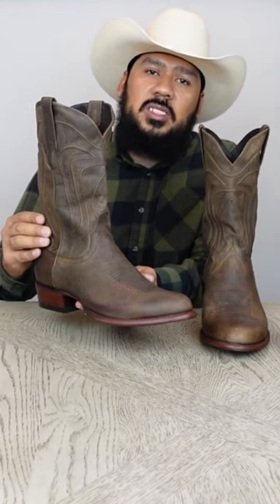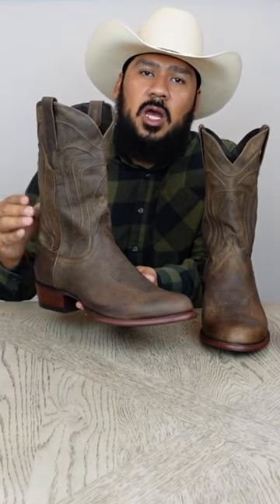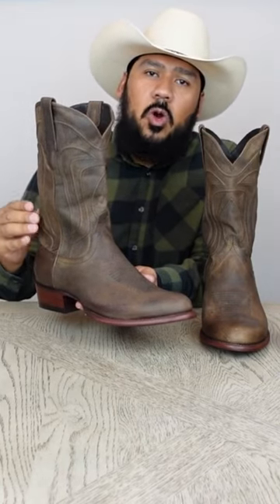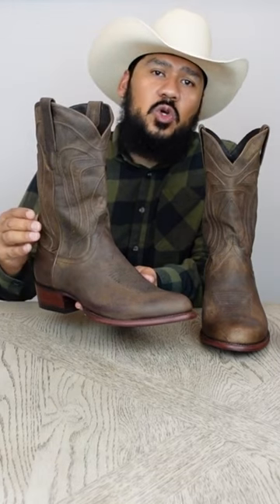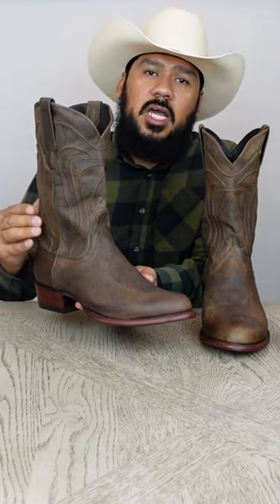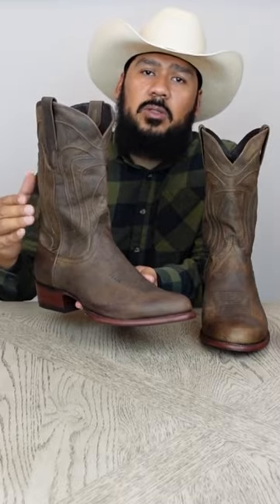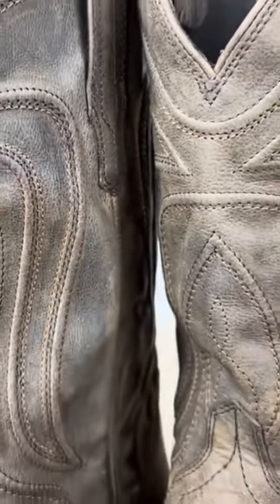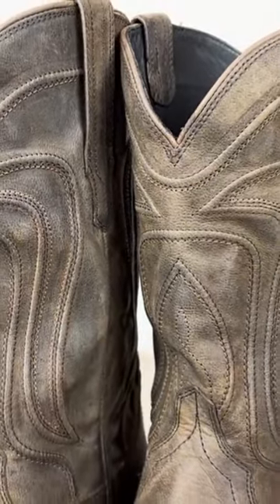Tecovas The Cartwright 🔥 Cafe Goat 🔥 Unboxing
Take a look at these amazing cowboys boots made by Tecovas. The Cartwright in Cafe Goat are a must have pair of cowboy boots. These cowboy boots feature a goat skin shaft and vamp and the construction is of top notch quality. Tecovas continues to grow and expand with multiple brick and mortar locations constantly being added to the brand. Tecovas boots are known for comfort, affordability, and appealing style. Tecovas offers many style boots that can easily be dressed up or down and ready for any occasion. I myself own more Tecovas boots than I can count and have been happy with the quality, expansive selection, and great customer service provided by this great cowboy boot maker. Thank you guys for watching my video, I hope you enjoy the content, and I look forward to making more boot reviews in the near future!

Boot Cleaning Supplies:
*Always Test On A Small Hidden Spot First*
Saphir Conditioner for goats